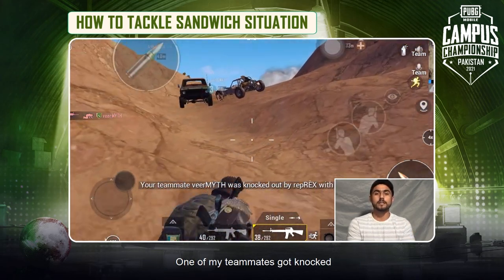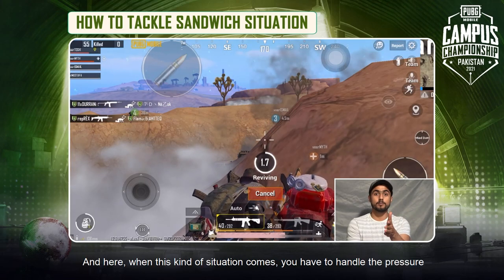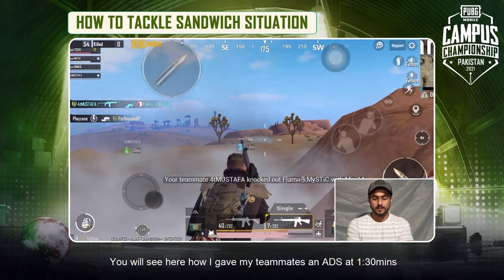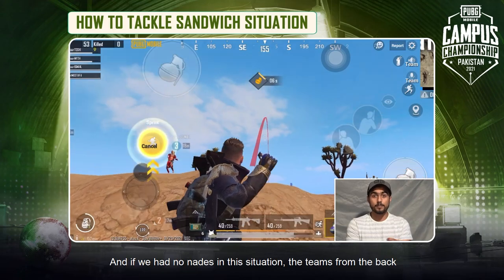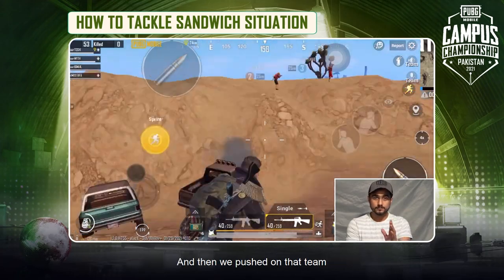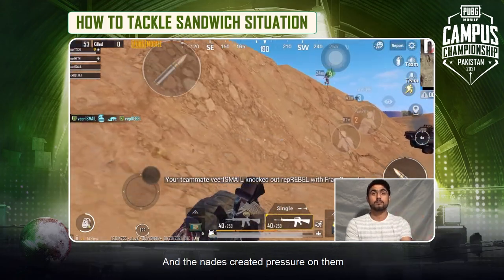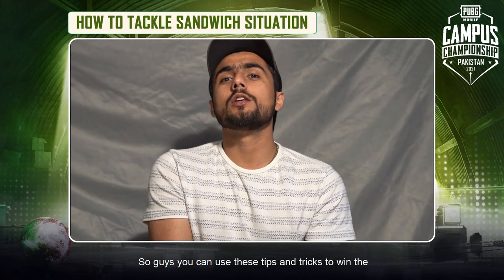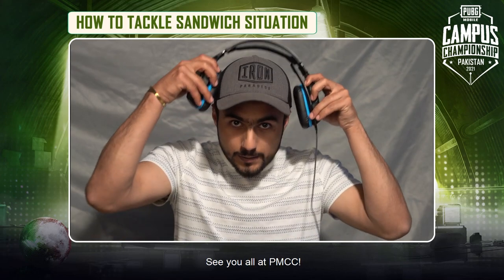Get PMCC2021 Ready with Veer Toshi | PUBG Mobile Campus Championship 2021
Are you battle ready for PMCC Pakistan 2021? Watch the video & brush up your skills with Veer Toshi's pro tip on how to tackle a sandwich situation & stay on top of your game!